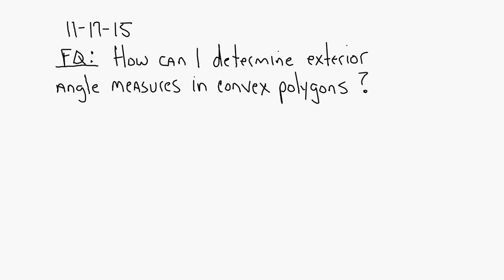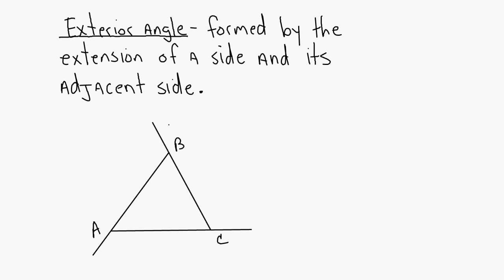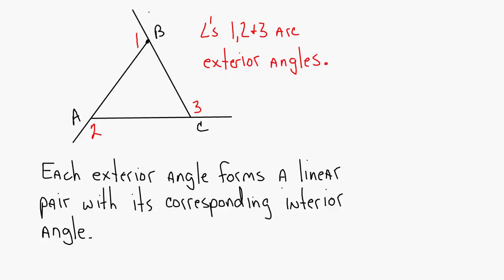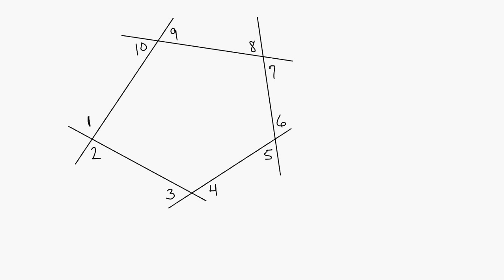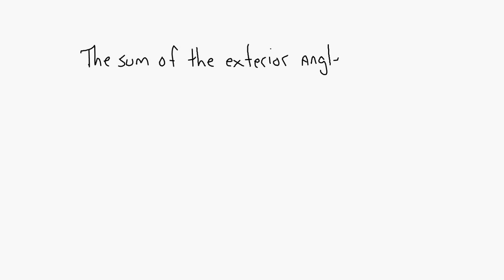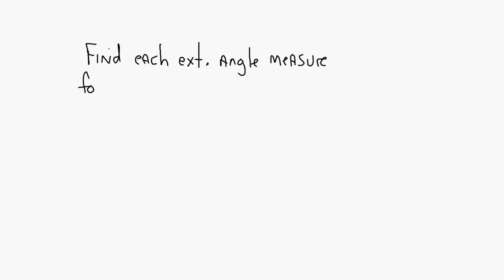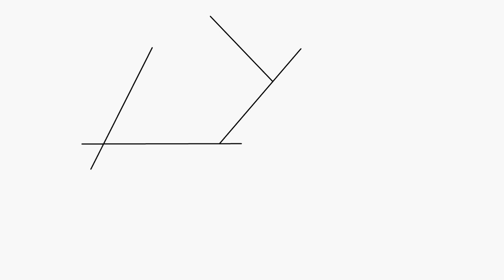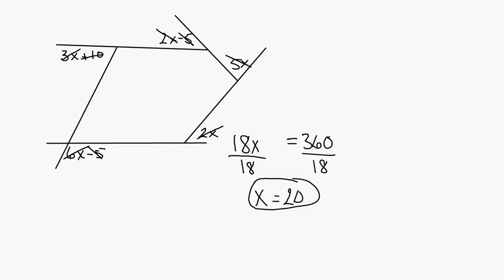Geo 11 17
Exterior angles in convex polygons